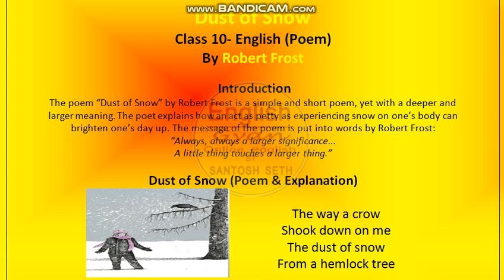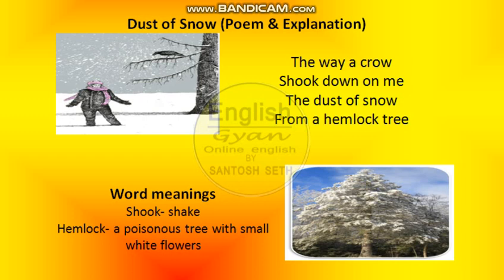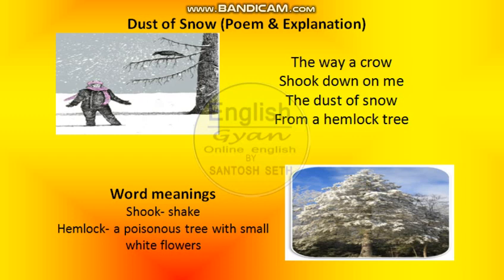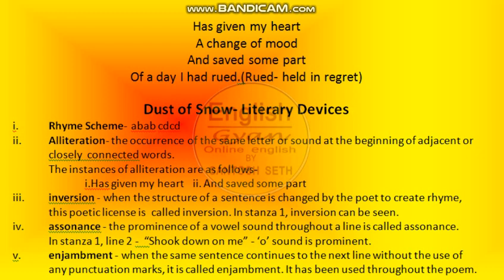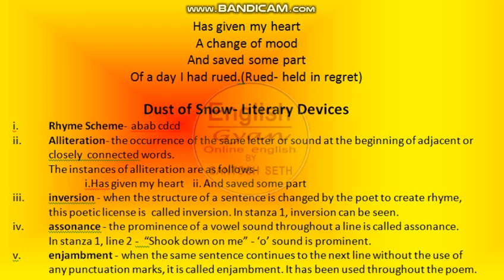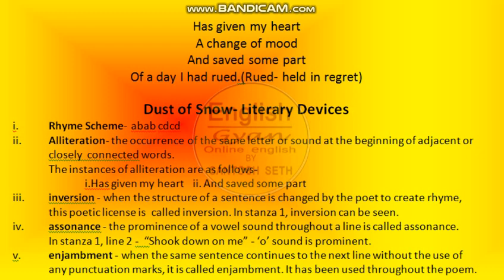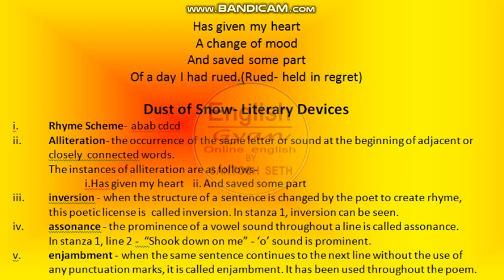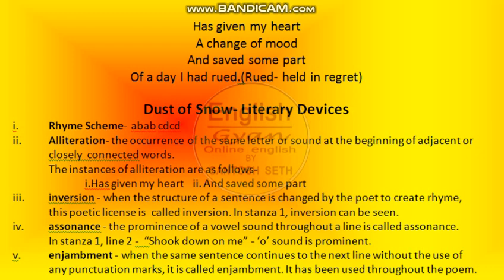Dust Of Snow X Eng Poetry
Dust Of Snow X- Eng- Poetry (Explanation)